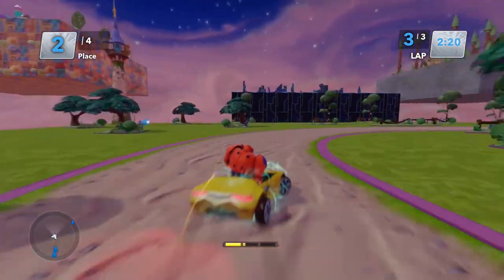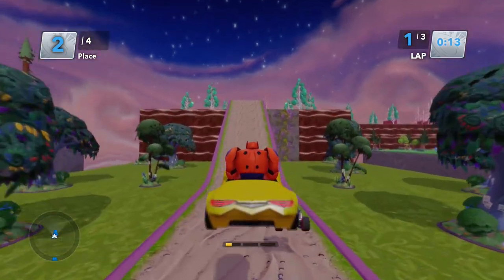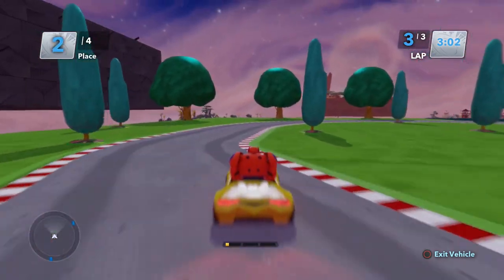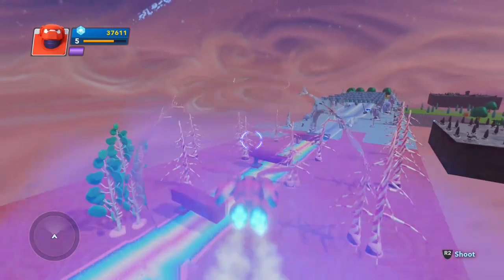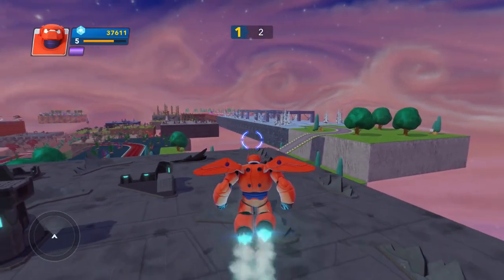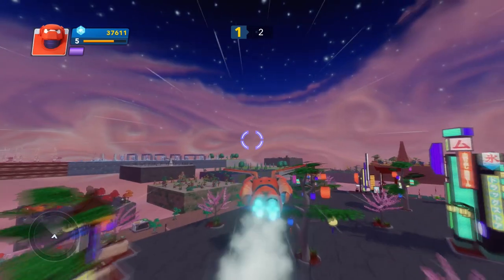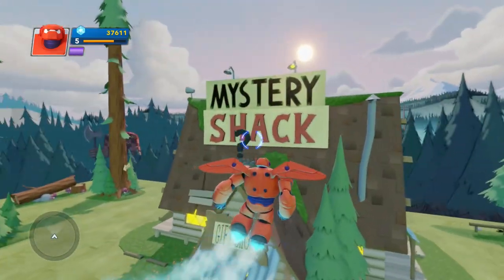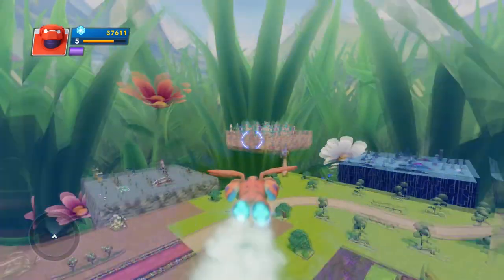Disney Infinity 2 0 Toy Box Powerdisc Track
Disney Infinity 2.0 Toy Box Powerdisc Track.  This is our gameplay of the Disney Infinity 2.0 Toy Box Powerdisc Track.  Enjoy and Badizzle!

Like For More Disney Infinity 2.0 Toy Boxes!

Disney Infinity 2.0 Toy Box What Disney Original Are You? Part 3 Stitch Gameplay And Skill Tree
Disney Infinity 2.0 Toy Box What Disney Original Are You? Part 2 Tinkerbell Gameplay And Skill Tree
Disney Infinity 2.0 Toy Box What Disney Original Are You? Part 1 (Maleficent Gameplay And Skill Tree)